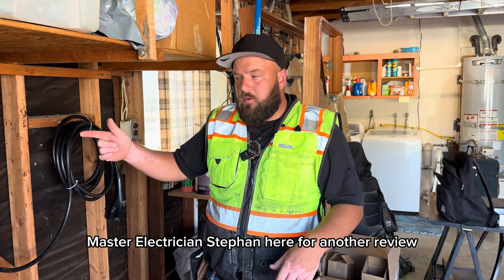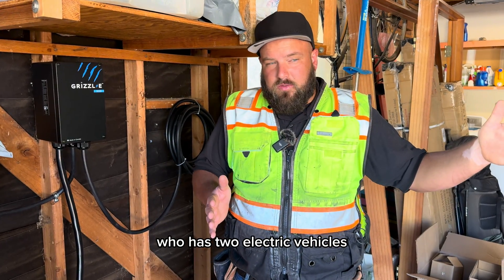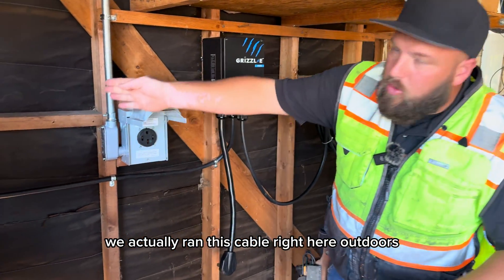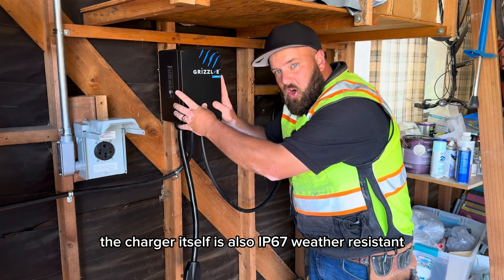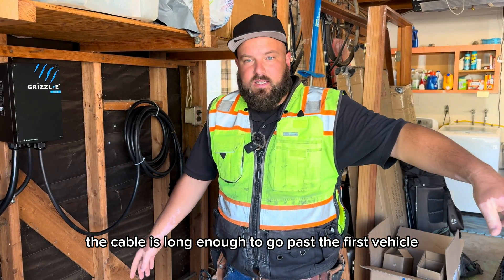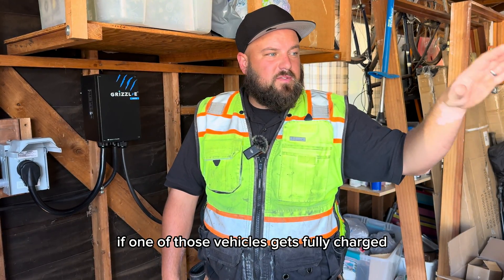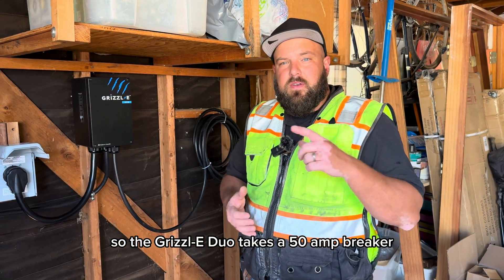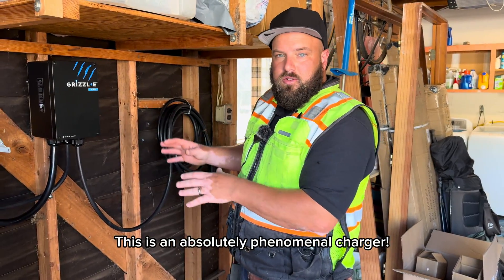THE BEST Grizzl-e Level 2 EV Charger Review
In this video, Master Electrician Stephan discusses the BEST DUAL Electric Vehicle he has seen on the market! He explains the benefits of the EV charger, how it charges, what rates it charges at, and what you need to install the electric vehicle charger.

🔥 🎥 Episode 5 of our Master Electrician POV Vlog Series JUST DROPPED!
You DON'T want to miss it!

💰Charger and Materials In This Video:💰
Grizzl-E DUAL Electric Vehicle Charger
J1772 to Tesla Adapter
Hubbell 9450A Nema 14-50 Receptacle
Midwest Outdoor Junction Box

TOOLS
Fluke Non-Contact Voltage Tester
Fluke T5-1000 Multi-Meter
Klein Tools Wire Strippers
Klein Tools Diagonal Cutting Pliers
Klein Tools Needle Nose Pliers
Klein Tools 6” Torpedo Level
Milwaukee Tools 3 Piece 1000 Volt Insulated Screwdriver Set
Milwaukee Tools 18V Fuel Hammer Drill and Impact Combo Kit
Milwaukee 12V Fuel 1/4" Cordless Hex Impact Driver Kit
Milwaukee Tools 18V 1 Handed Hackzall
Milwaukee Impact Ready Nut Driver Set
Stanley QuickChange Retractable Utility Knife
Stanley FatMax 25’ Tape Measure
Knipex Cobra Water Pump Pliers
Knock Out Set
Conduit Reamer

Electrical work is EXTREMELY dangerous and should only be performed by licensed professionals. Landers Electric assumes no responsibility for injury or damage to persons or property for the information in this video. Any personal injury, damage, or loss that results from attempting to recreate or perform the tasks displayed in this video is solely the responsibility of the viewer and not the fault or responsibility of Landers Electric. Landers Electric will not be held liable or at fault for any of the any of the information or examples displayed in this video. The information in this video is for entertainment and informational purposes only. Please contact a licensed electrician for any and all electrical projects you need completed.